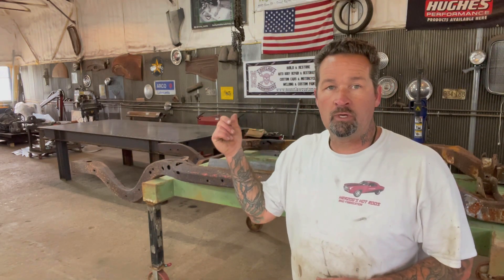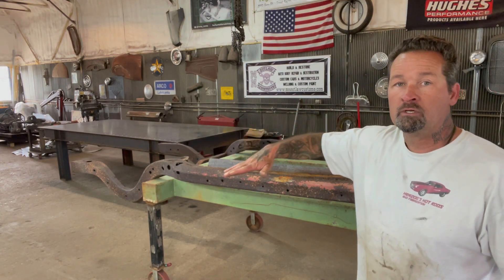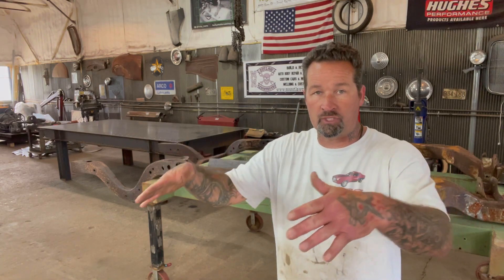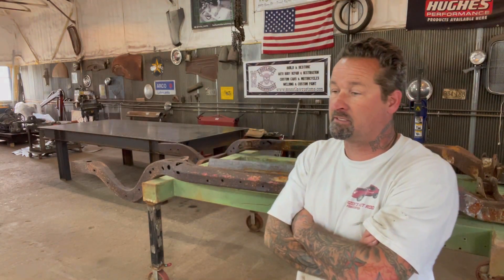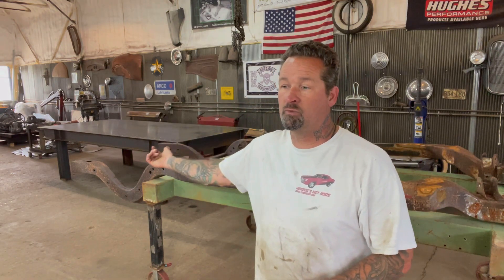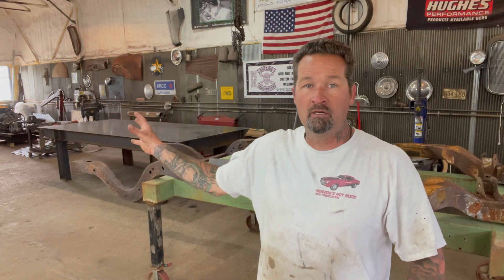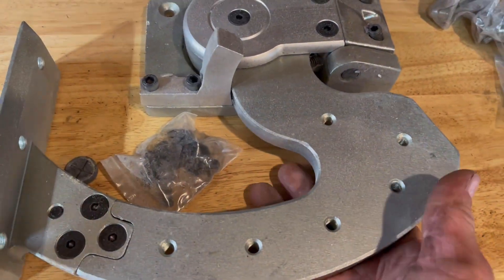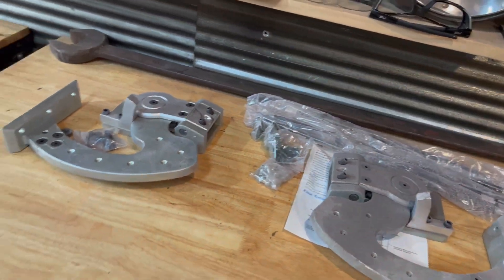Working On Rogue - grille and frame prep